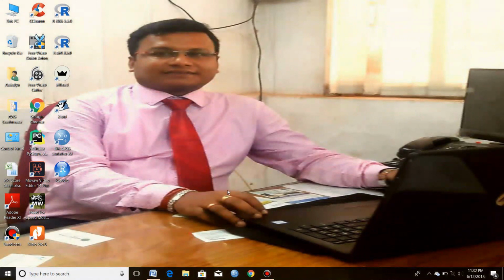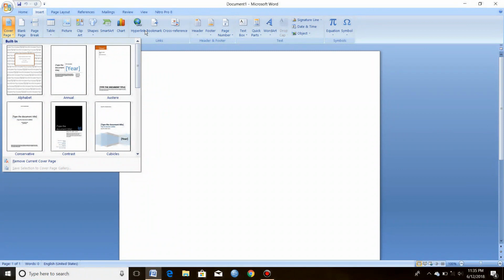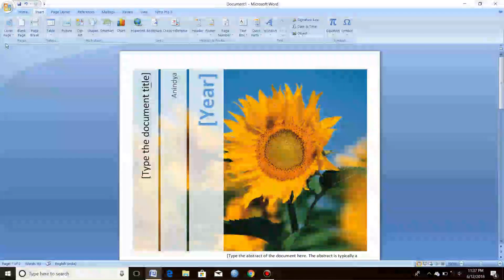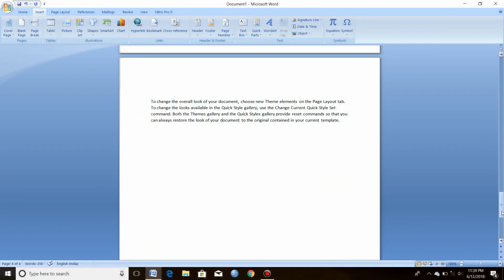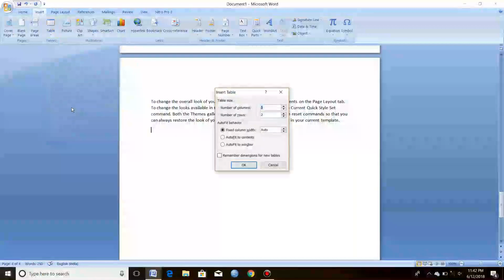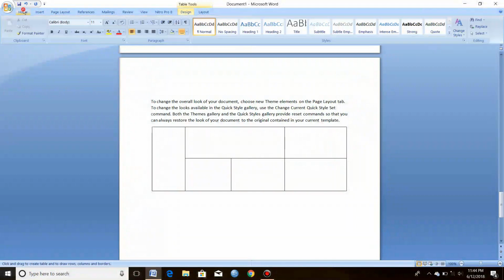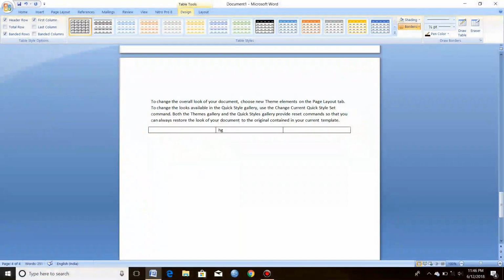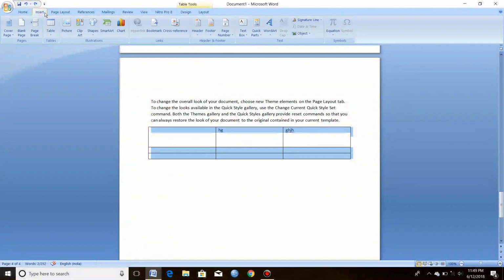Microsoft Word Part 3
Insert Tab
a)Cover Page
b)Blank Page
c) Page Brek
Table